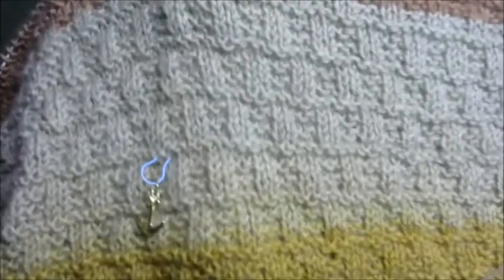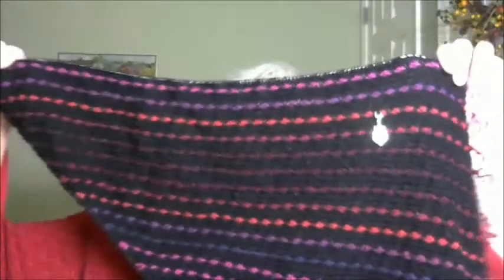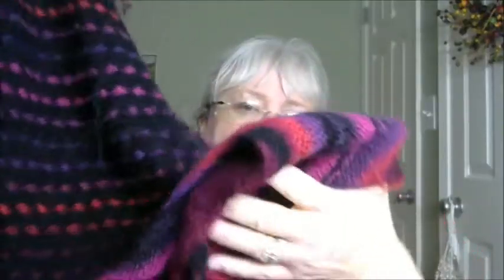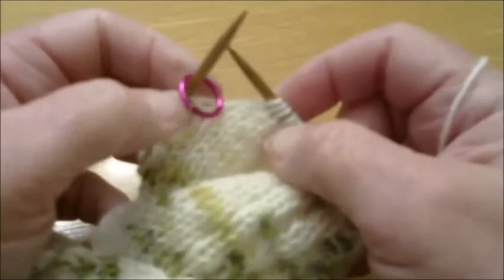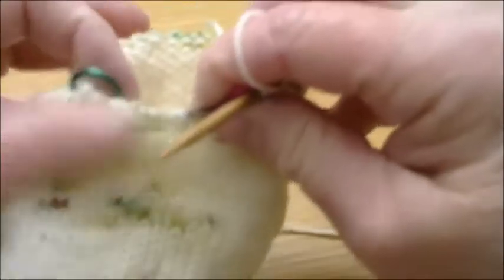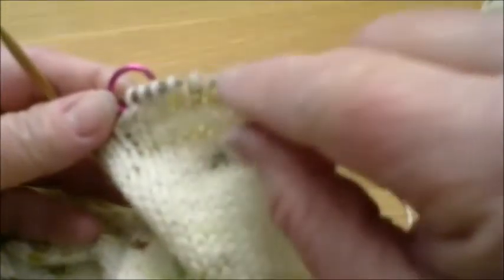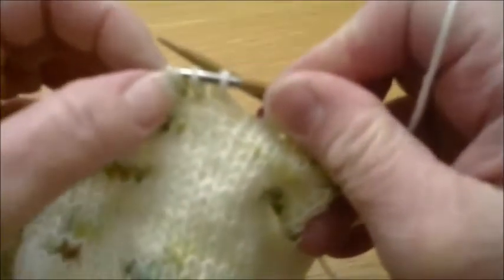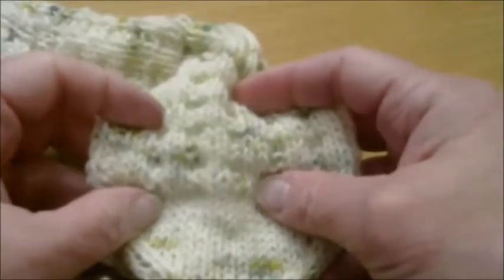Katrina's Creations #66 Yarn Entanglements & Sock Along Week 5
I share works in progress, knitting 4 socks 3 ways, acquisitions, subscribers pixs, and more.

Pinterest, Facebook, and Instagram  as Katrina Knits